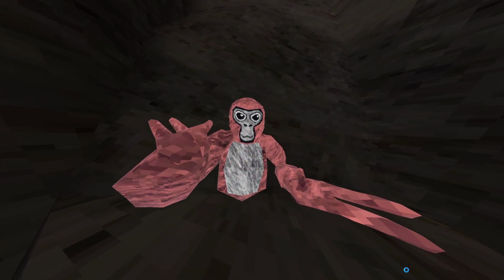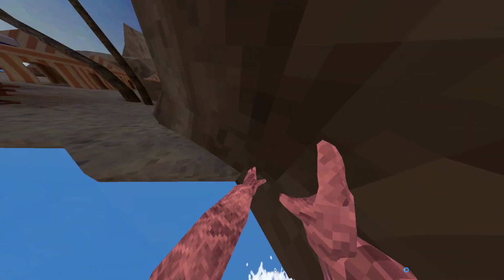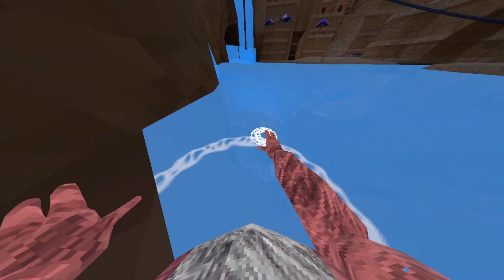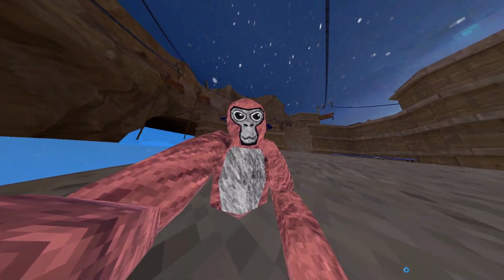How to swim faster in Gorilla Tag